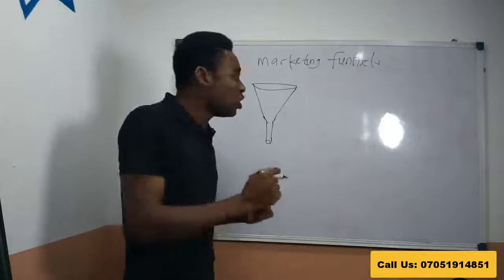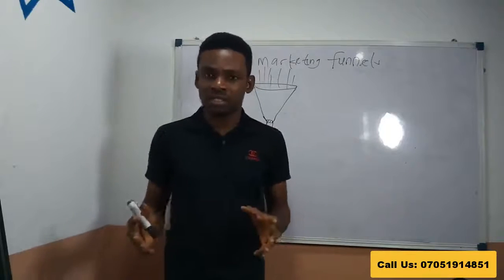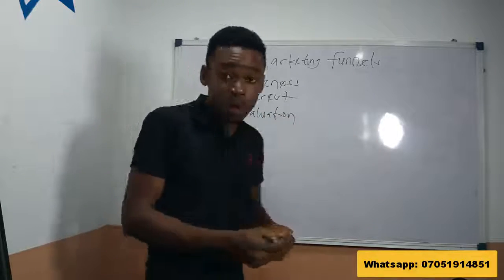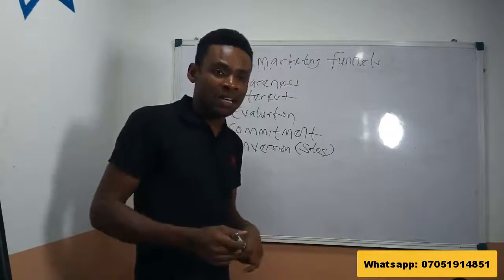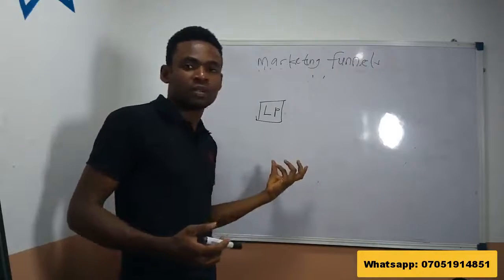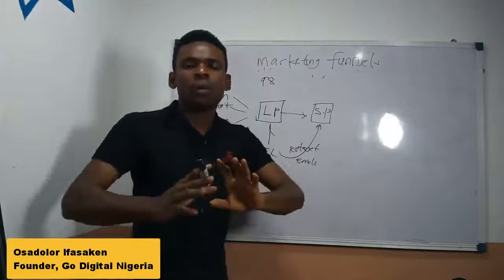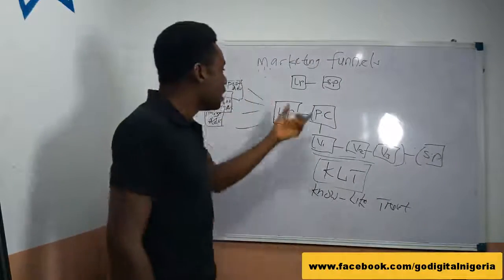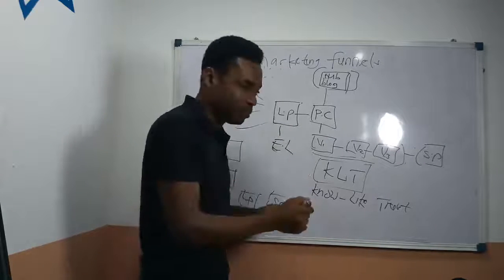Workshop: Marketing Funnels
Workshop on implementing marketing funnels in any business